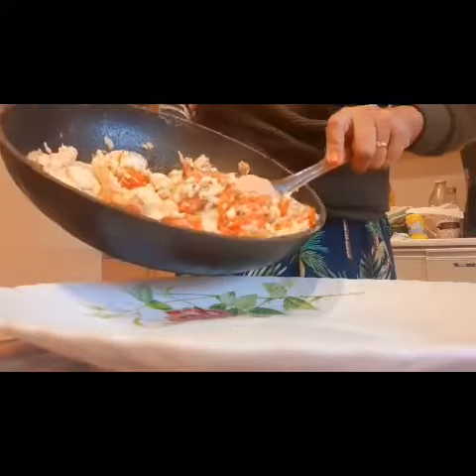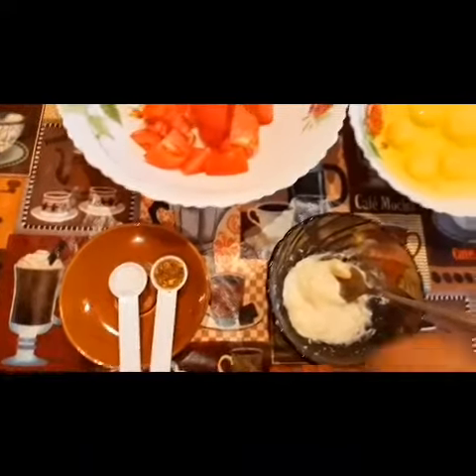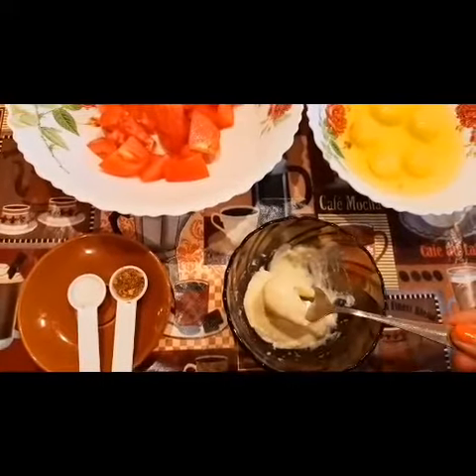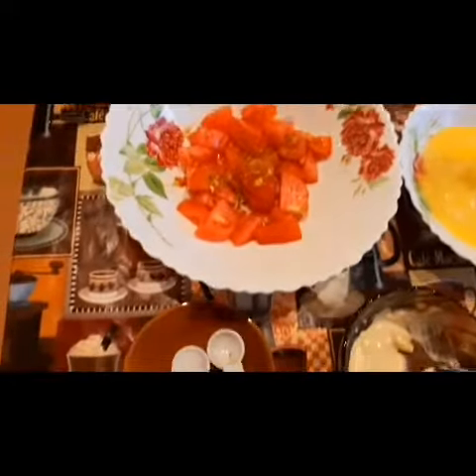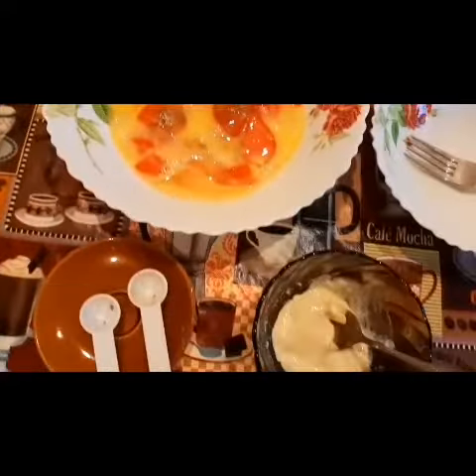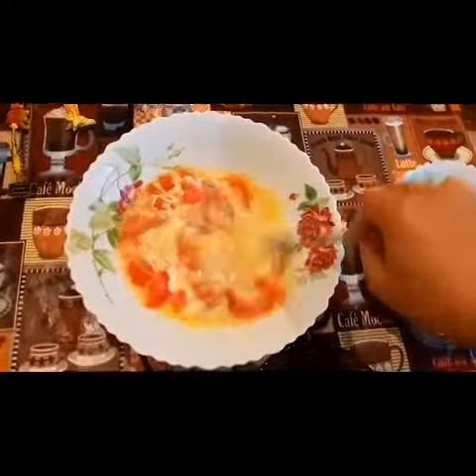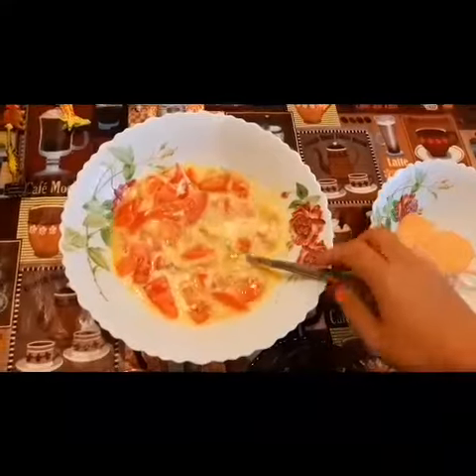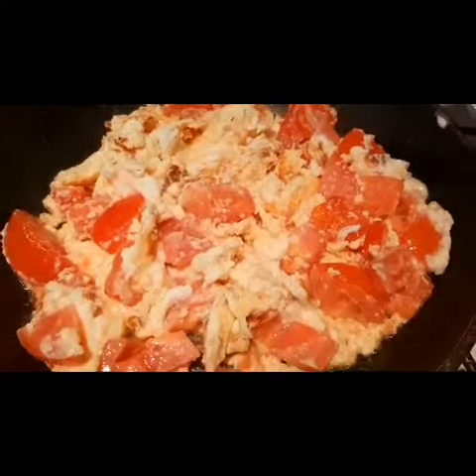AZERBAIJAN BUTTER CREAM | EGGS & TOMATOES | HOW TO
HEALTHY AZERBAIJAN BUTTERCREAM